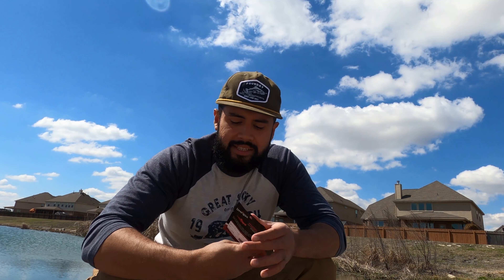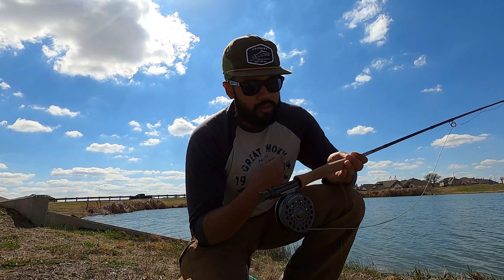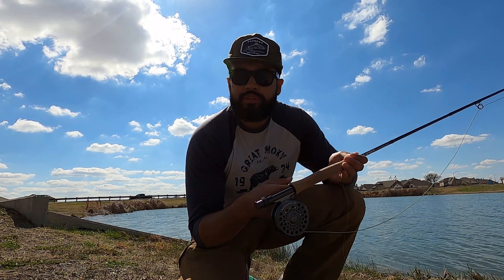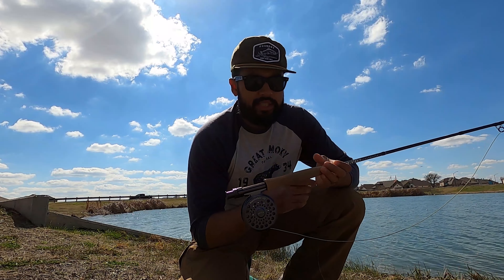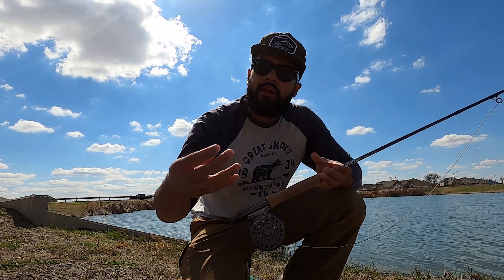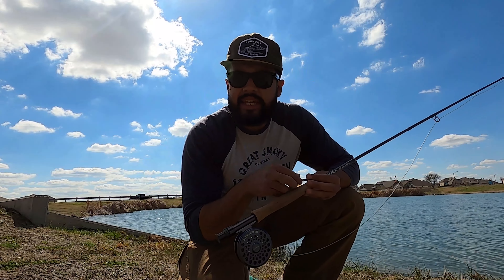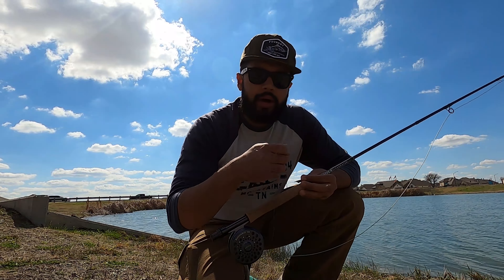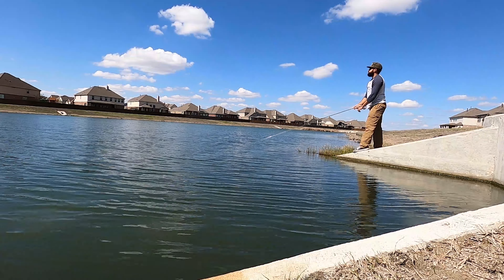Texas Fly Fishing | Urban | Fly Fishing for Bass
Howdy! Discovered a very suburban fish pond and decided to cast a few bugs! Enjoy!
Rod: Orvis Clearwater 6wt
Reel: Orvis Battenkill III
Line: Orvis WF Trout 6wt Floating
Flies: Carp-it Bomb